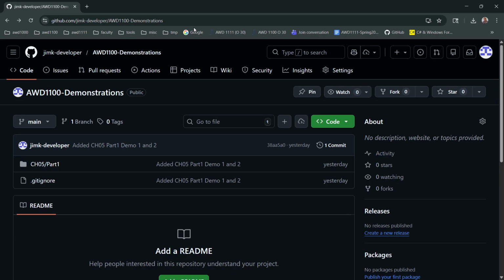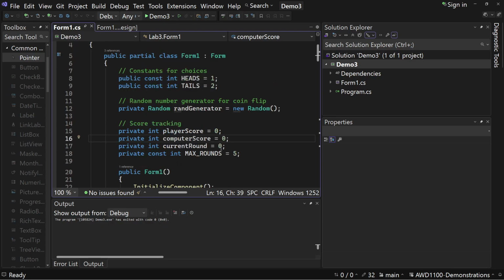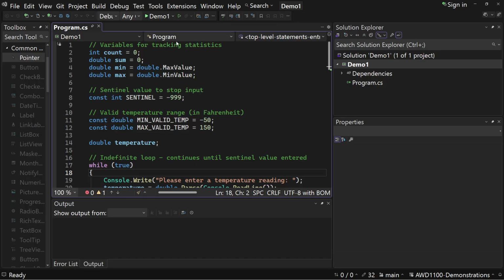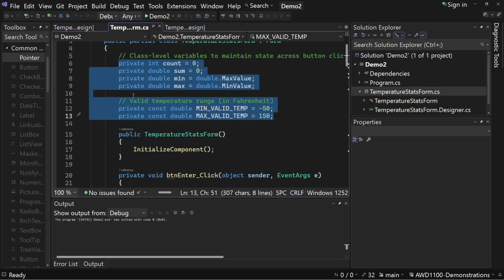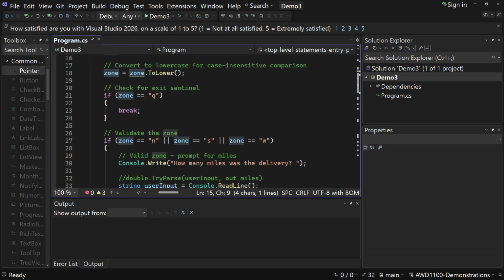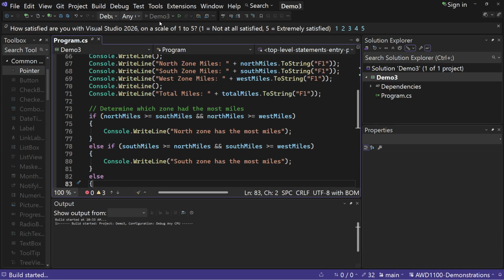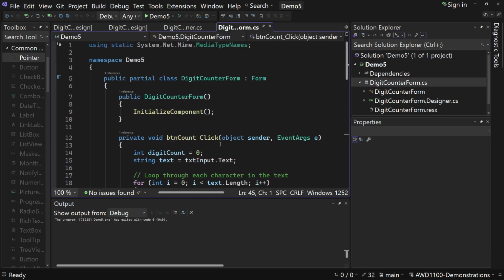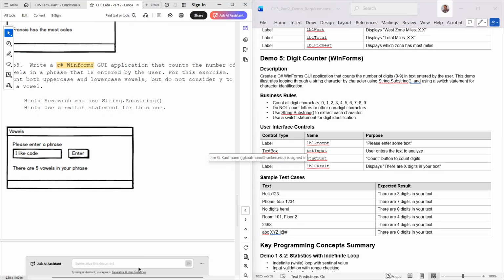Week 3 - CH05 Part 2 Coding Demos